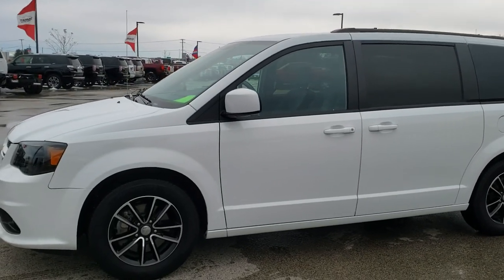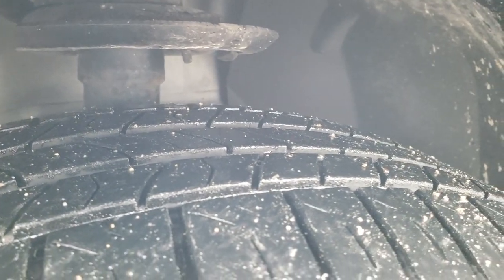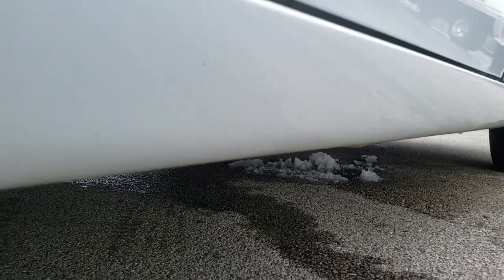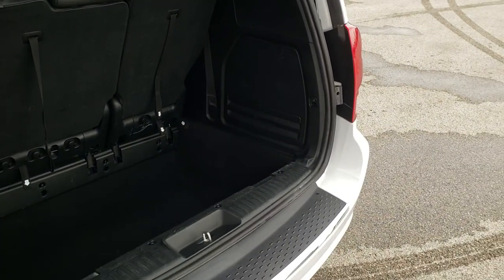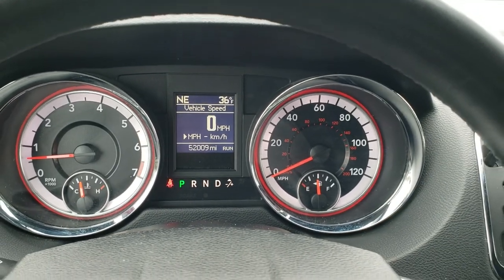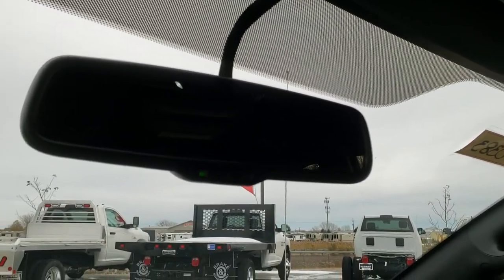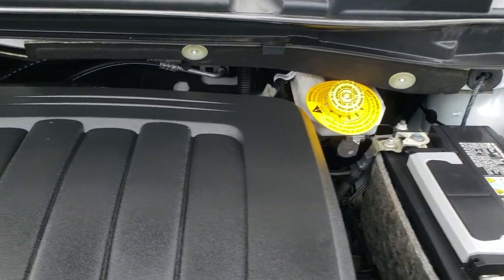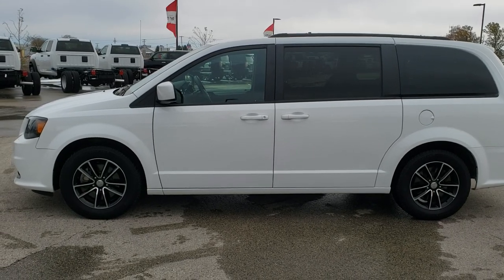2018 DODGE GRAND CARAVAN GT WHITE KNUCKLE WALK AROUND REVIEW FOND DU LAC SOLD! 10383 SUMMITAUTO.com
Today we did a walk around review of this 2018 Dodge Grand Caravan in White Knuckle with the GT Package,

STOCK: 10383
PRICE: $18,499
MILES: 51,974
MAKE: DODGE
MODEL: GRAND CARAVAN
VIN: 2C4RDGEGXJR200367
LOCATION: FOND DU LAC OSHKOSH WISCONSIN, 54937 TRUCKS ON 41

3.6 Liter DOHC V6 Pentastar Engine with E85 Capabilities, 283 Horsepower, Four Door with Dual Power Sliding Side Doors, Stow 'N Go Seating Stow-N-Go, GT Package, Automatic Transmission Center Console Shifter, 6 Speed Automatic Transmission with Optional Manual Tap Shift, Front Wheel Drive FWD, Factory GPS Navigation System, Reverse Backup Camera Rearview Camera, Dual Power Heated Seats, Non Smoker, Black Ebony Leather Seats, Captains Chairs, 2nd Row Quad Seating Quads, 3rd Row Seats Bench Seating, Seven Passenger 7, Fold Flat Third Row Seats, Heated Power Mirrors, Electronic Stability Control Traction Control ESC, Michelin Energy Saver 225/65 R17 Tires, Painted and Polished Aluminum Rims Premium Wheels, Four Wheel Disc Brakes, Fog Lights, Roof Rack Luggage Rack, AM / FM Radio Tuner, Sirius/XM Satellite Radio Capabilities Sirius / XM, CD Player, U Connect Hands Free Bluetooth Hands-Free Phone System Blue Tooth, Auxiliary MP3 Jack Portable Audio Connection, Factory Subwoofer, USB Jack Portable Audio Connection, 28 GB Hard Drive MyGig, Keyless Entry with Factory Remote Start, Power Raise and Close Rear Gate, Rear Window Defroster, Adjustable Height Seatbelts, Driver and Passenger Front Air Bags, L.A.T.C.H. Child Safety System, Side Curtain Air Bags SRS Safety Restraint System, 2nd Row Power Windows, Heated Steering Wheel Multi-Function Steering Wheel Controls, Homelink System with Three Programmable Buttons for Garage Doors, Lighting Systems & Security Systems, Compass, Outside Temperature Display and Mileage Display, Dual Multi-Zone Climate Control , Rear Air Controls, Factory Floormats, Air Conditioning AC, Cruise Control, Power Locks, Power Windows, Automatic Headlights Autolamp, Tilt/Telescope Steering Wheel, 115V / 150W Auxiliary Power Outlet, Side Rear Window Power Vents, Side Rear Window Shades, 5 Year / 60,000 Mile Remaining Powertrain Factory Warranty, Whichever comes first, White Knuckle Clearcoat, Very clean inside and out! This is one of the sharpest 2018 Dodge Grand Caravan minivan vehicles we have ever had on our lot! Make your move before this super clean mini van is gone!

STOCK: 10383
PRICE: $18,499
MILES: 51,974
MAKE: DODGE
MODEL: GRAND CARAVAN
VIN: 2C4RDGEGXJR200367